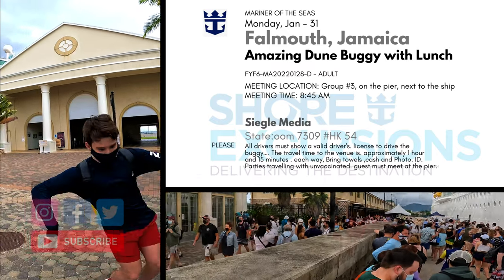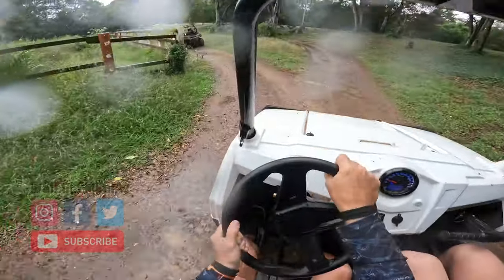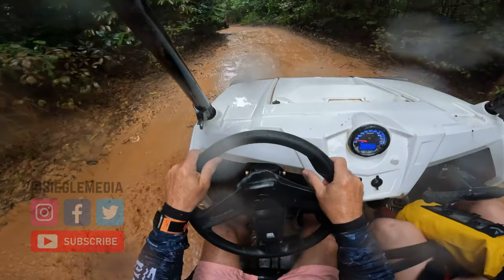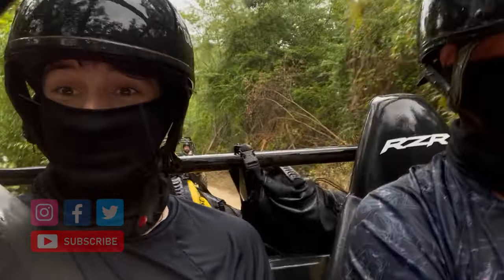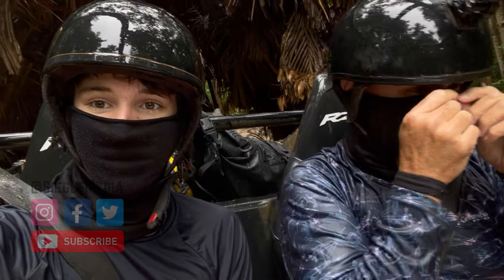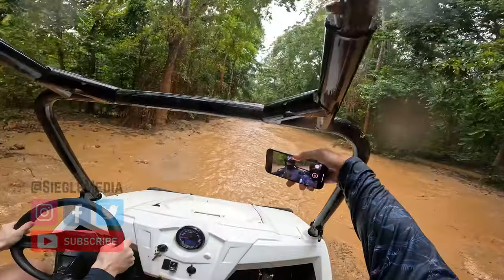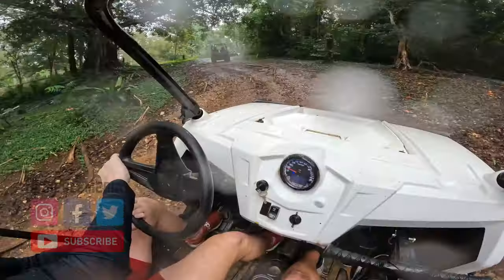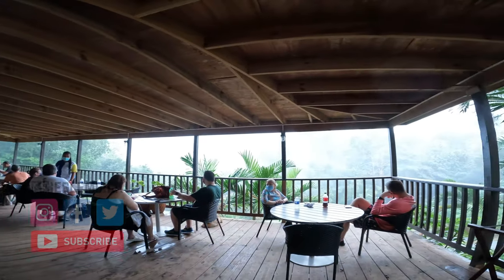CRUISE EXCURSION YAAMAN ADVENTURES DUNE BUGGY IN JAMAICA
We booked this excursion through Royal Caribbean under the title…“Amazing Dune Buggy with lunch” and we paid $139 each, not $39.

The company behind the excursion is Yaamanadventures.

The Yaaman adventure park is about 4 miles from the Ocho Rios cruise port and 46 miles from Falmouth, which is where we ported for this excursion.  It took us an hour and 15 minutes to get to the park. The dune buggy we drove was 2013 Polaris RZR 570s, at least I think they were.

They weren’t super fast or loud but were still a ton of fun. Our last UTV excursion was in Aruba, here’s the link to that video.

Anyway,  the day we were there it was raining and the trail was pretty muddy, it was perfect! The tour started with getting helmets, some of which already had GoPro mounts attached (bonus) Then they reviewed the safety rules and we got to pick our ride.

We had purchased dry bags on Amazon for our jet ski excursion but they worked out great keeping our electronics and dry cloths dry in the back of the UTV.  Here is the link for the bags

Even if it’s not raining when you come, you’re going to get wet on this excursion!

The dune buggy portion of the tour lasted about 30 mins and we were able to switch drivers at the midway point. This means both drivers get to drive the entire trail.  If you’re taking this tour from Falmouth keep in mind that your going to be riding in the bus far longer than driving the buggy!

Still this was a fun excursion and we would do it again.

Your support is appreciated and we hope you enjoy our videos!